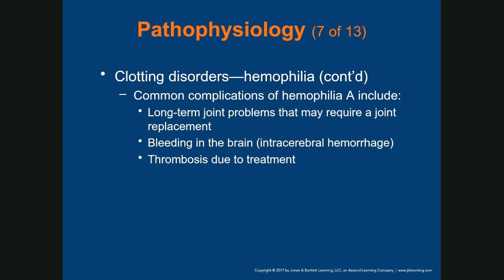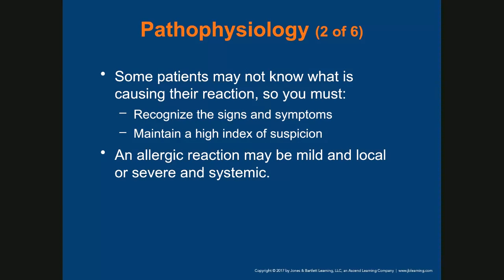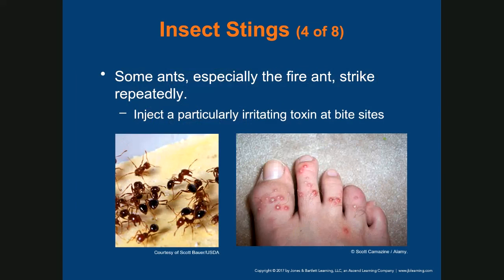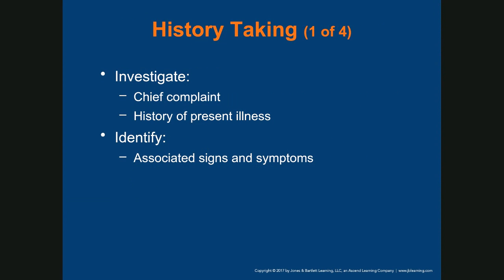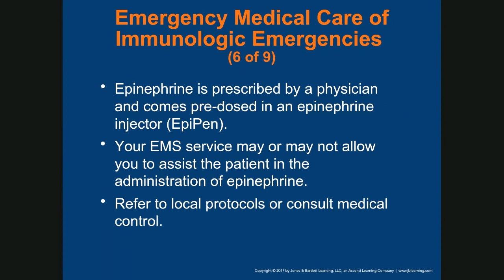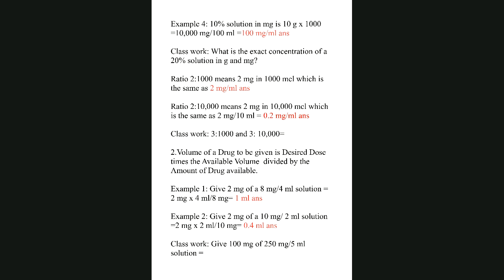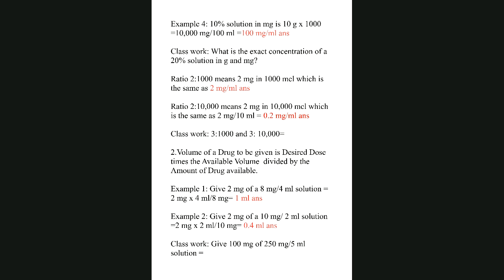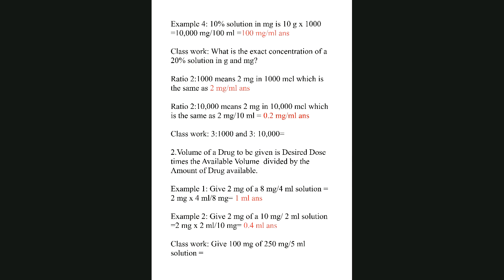EMT02 Immunologic Emergencies